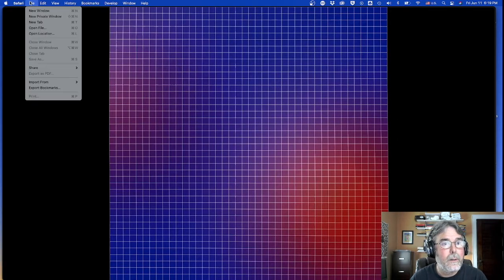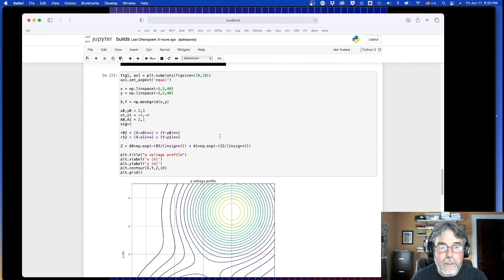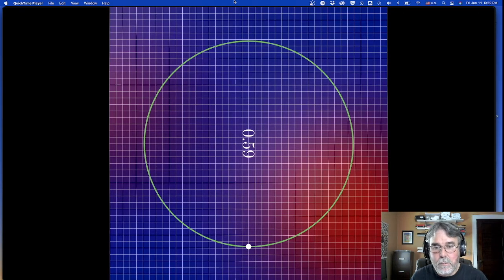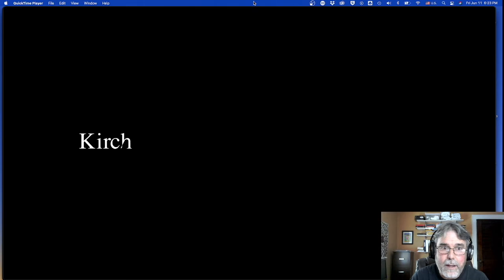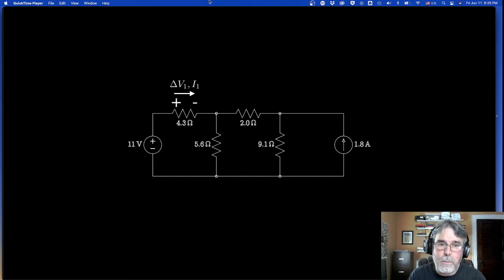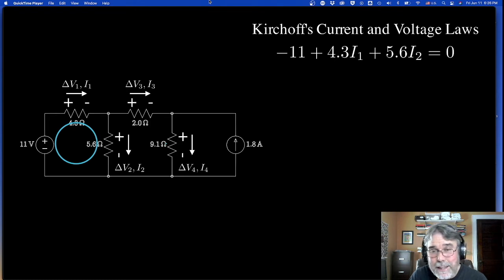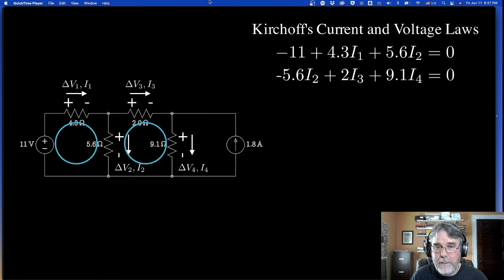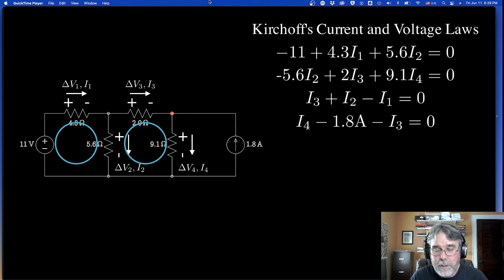Intro to Kirchoff's Current and Voltage Laws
One of the most basic approaches to analyzing a DC circuit is to apply Kirchoff's Current and Voltage Laws. This is a Super Quick (TM) introduction to the concepts.